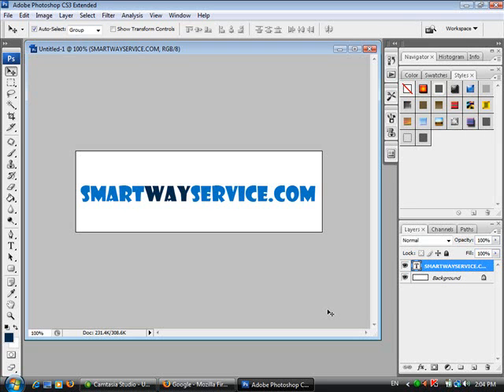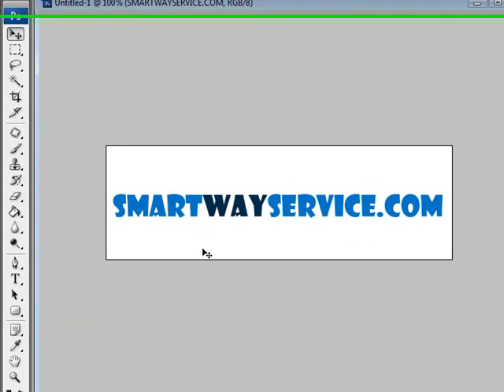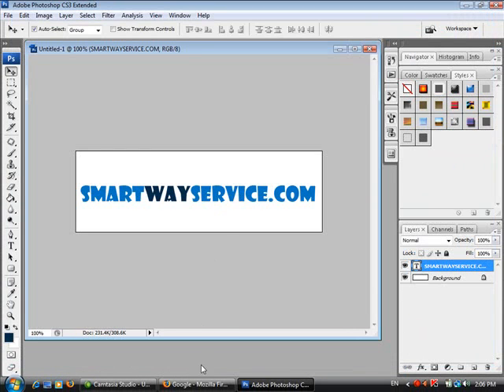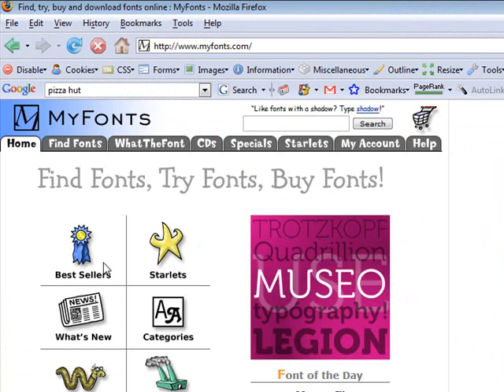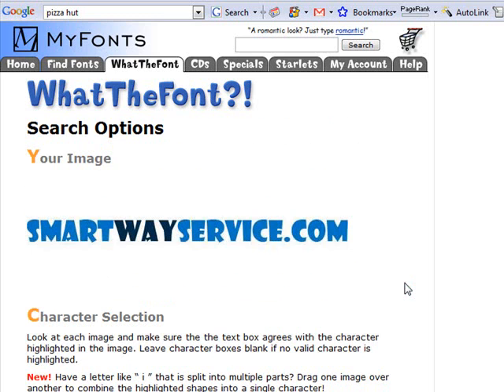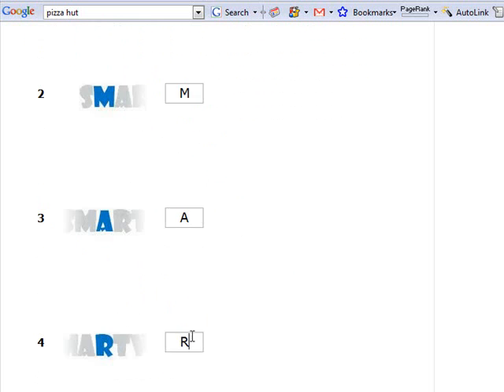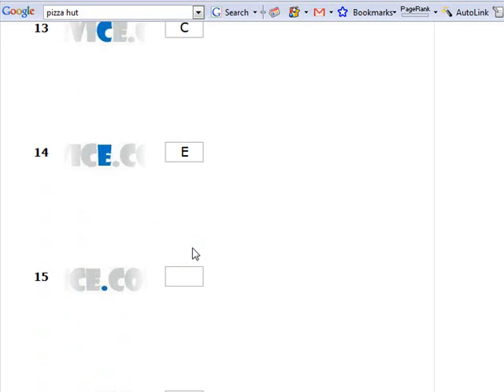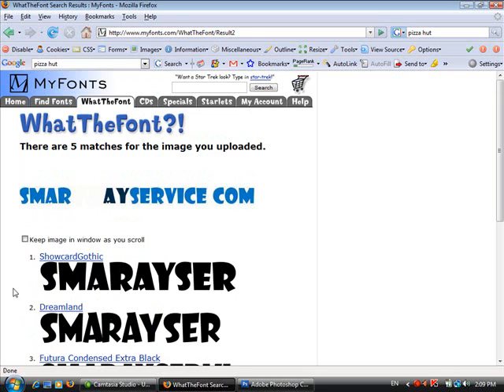Font Tutorial: Know the font in the image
This tutorial explains how to know the font used in an image.
Ever wanted to know what was the font used for in a banner or advertisement, and couldn't figure out that font, then this tutorial is for you.